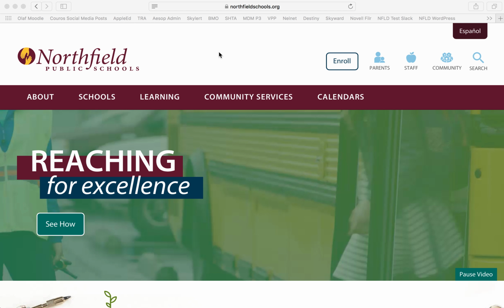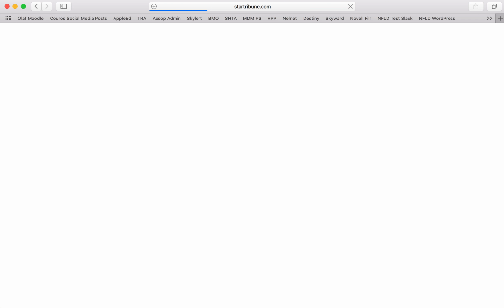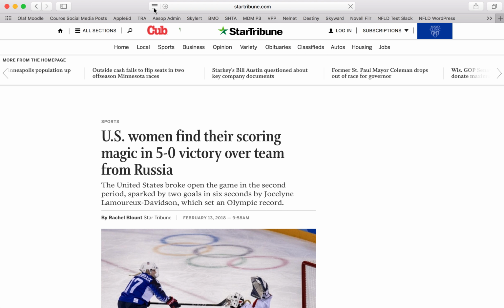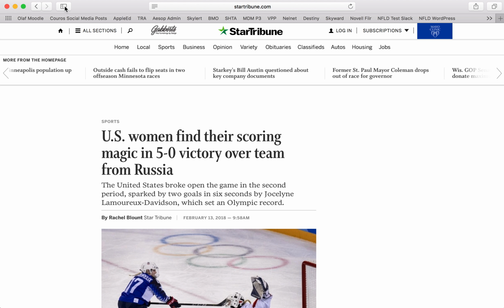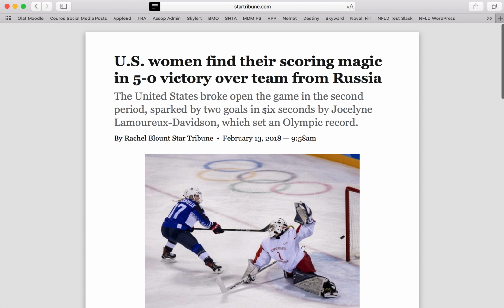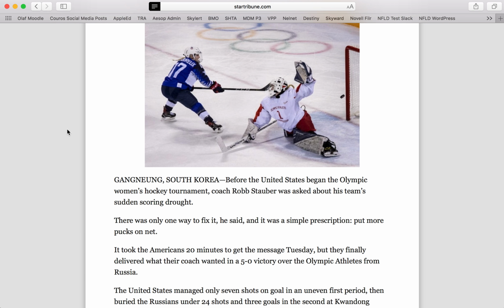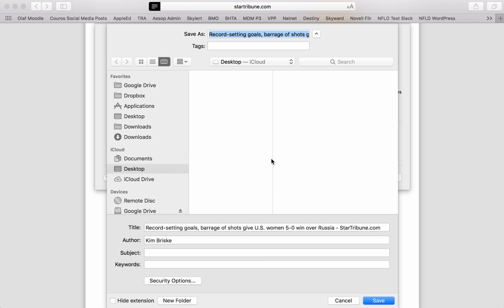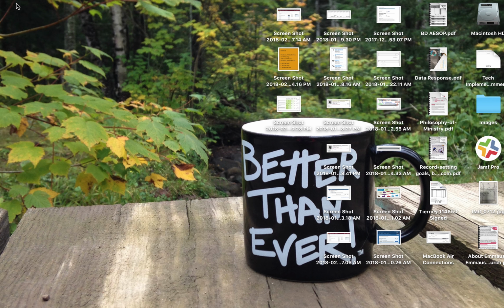Mac Tip: Safari Reader View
This Mac Tips shows how to use Safari to save a page in reader view and share it as a PDF. This can be helpful in avoiding some of the distracting content on a webpage you would like to share with students or colleagues.